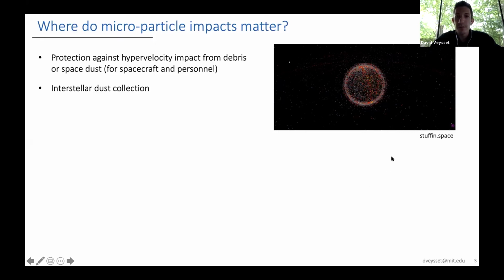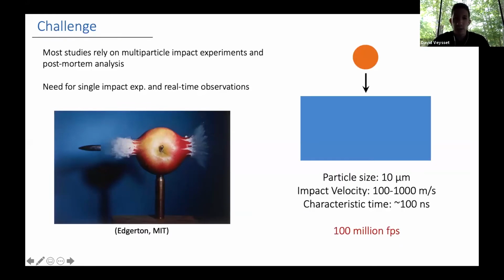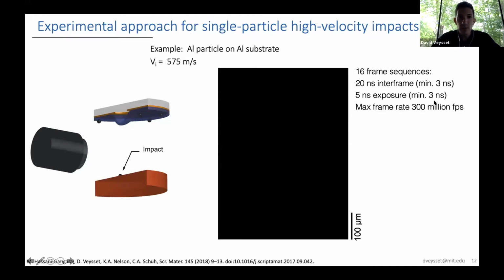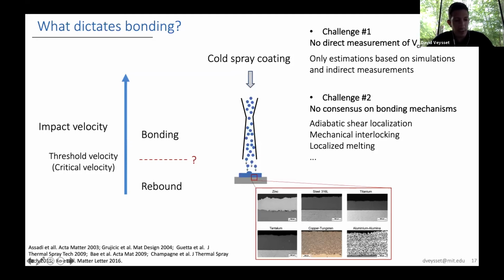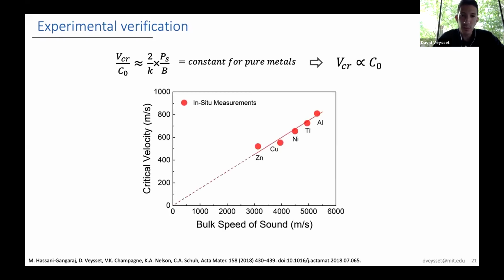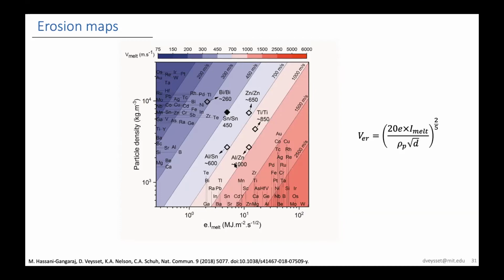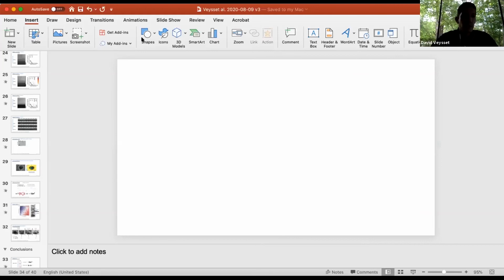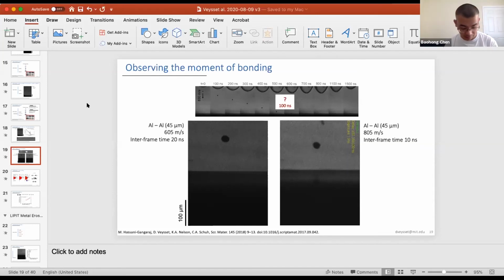EASF Webinar S01E05 (2020/08/09): Dr. David Veysset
David is a research scientist in the Keith Nelson group at MIT. He got his bachelor and master’s degree in Optics and Optical Engineering at Paris Tech and his PhD in Physical Chemistry at MIT. His research focuses on the dynamic behavior of materials using optical methods at the Institute for Soldier Nanotechnologies. He is particularly interested in understanding dynamic phenomena in impact-based additive manufacturing, micro-meteorite impact, and biolistics.

About this talk:
Study of far-from-equilibrium material behavior under impact loading conditions
Understanding high-velocity microparticle impact is essential for many fields, from space exploration to additive manufacturing and needle-less drug delivery. While impact dynamics of macroscale projectiles has been studied in real time using high-speed imaging, investigations of microscale impact have been hitherto limited to post-mortem analysis of impacted specimens. In a laser-induced particle impact test, we observe single-microparticle impact events using an ultra-high-speed camera with nanosecond time resolution. The method is used to the unit process of metal additive manufacturing by cold spray, i.e, single metallic particle impact on metallic substrates, and the transition from metallic bonding to erosion at higher impact velocities.